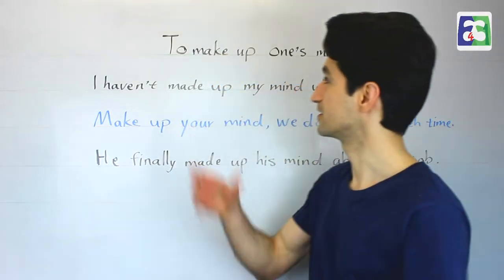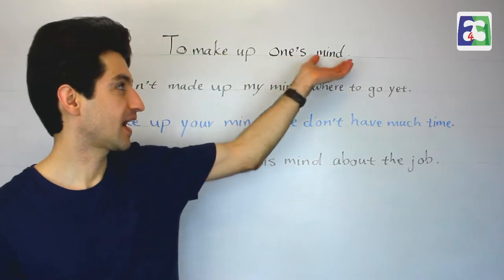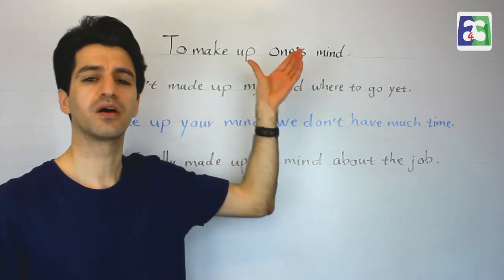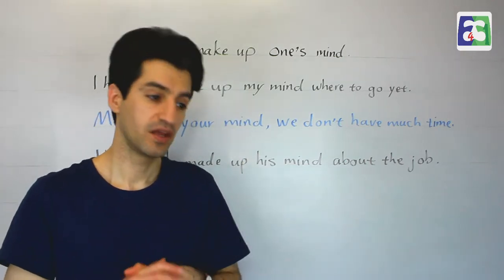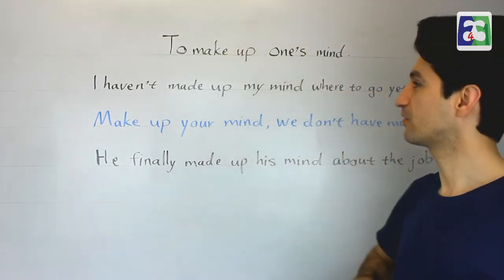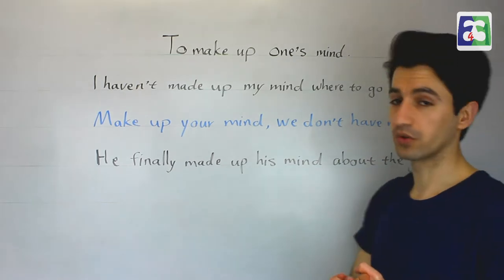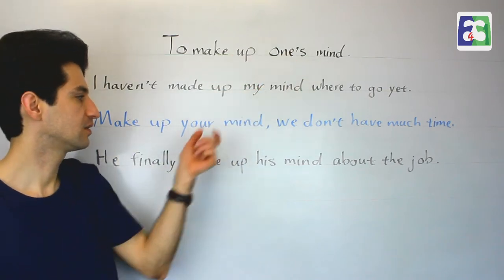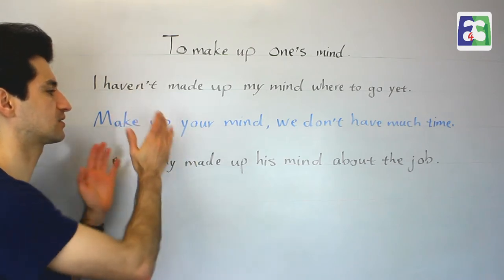Make up one's mind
Idiom is a group of words established by usage as having a meaning not deducible from those of the individual words. In this video the "Make up one's mind" is tough.

Lesson 161

Skype: english4persians